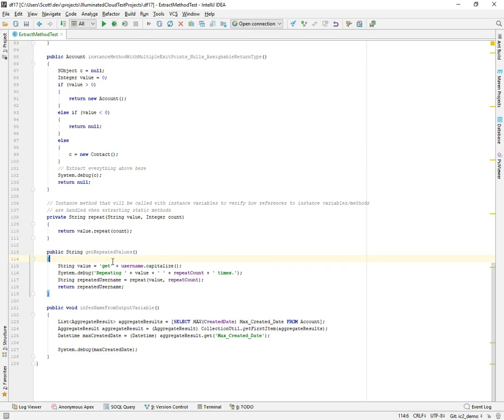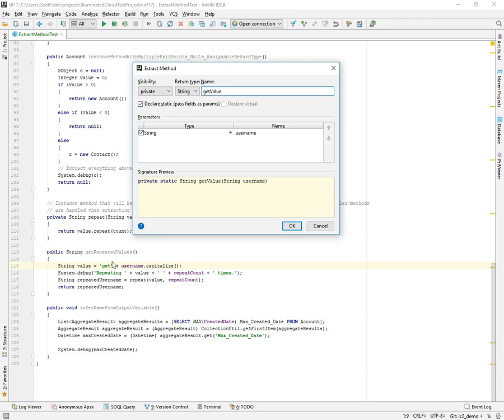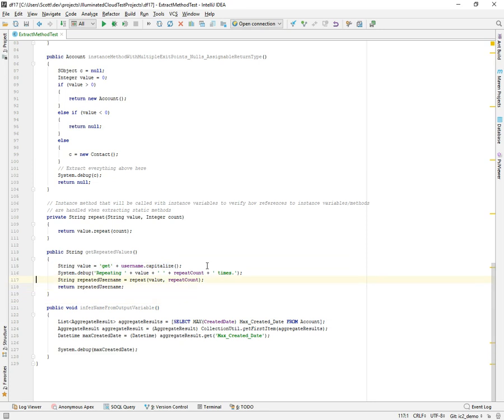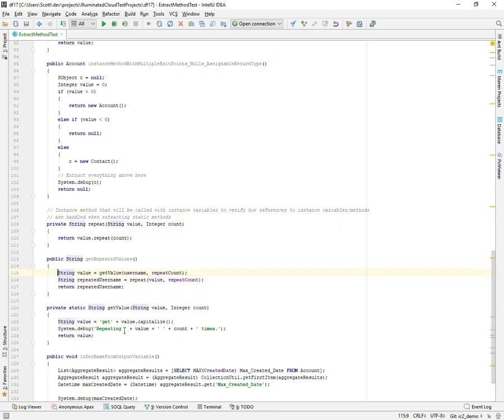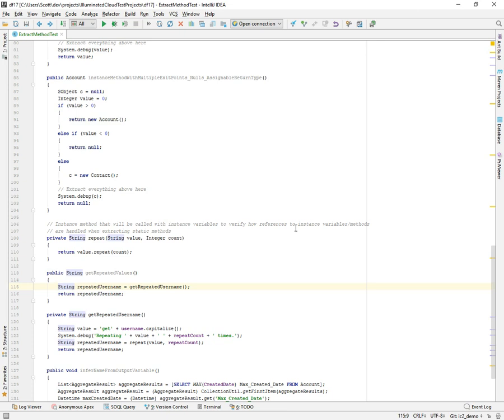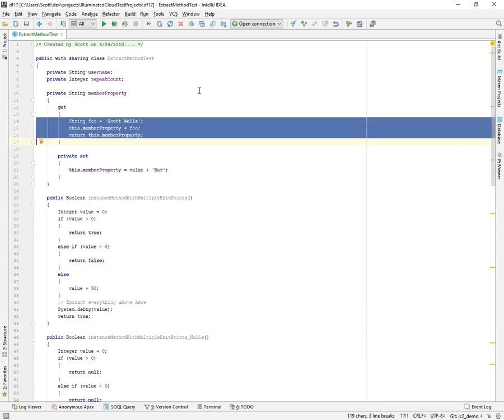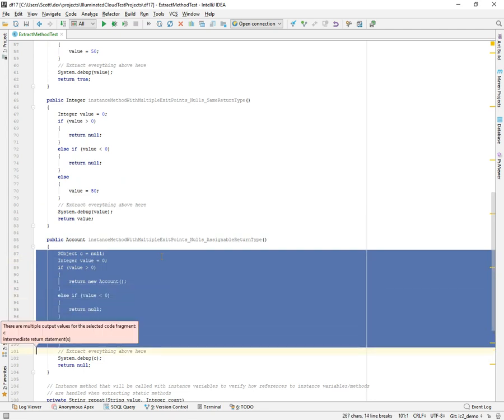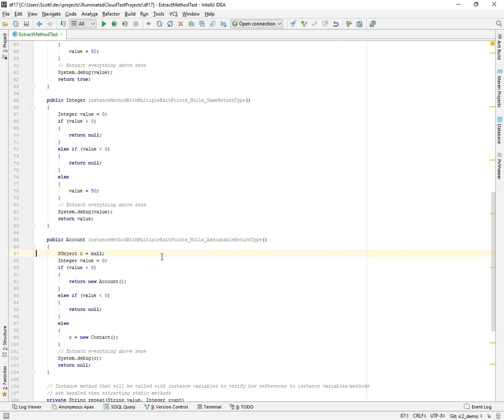Extract Method Refactoring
Demonstration of the new Apex extract method refactoring for Illuminated Cloud 2.